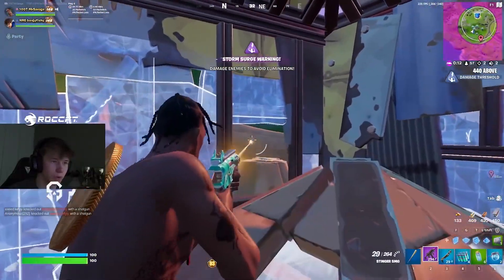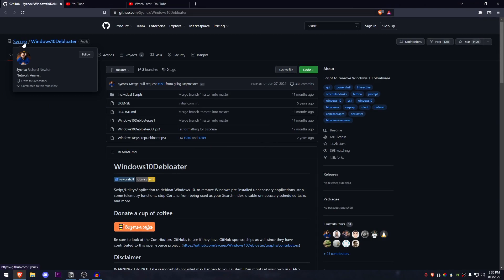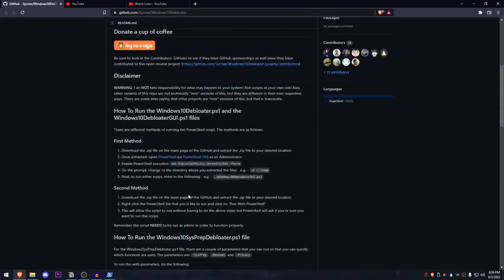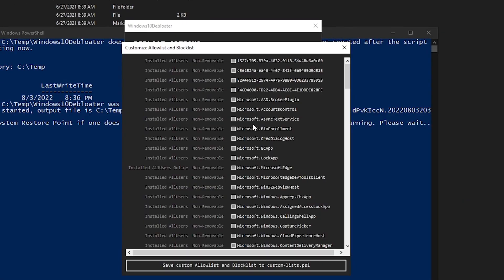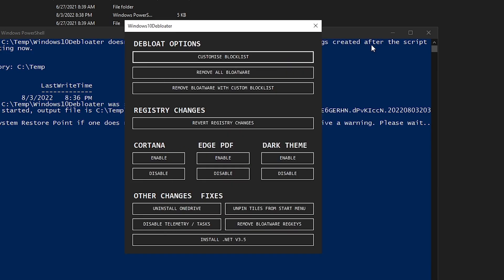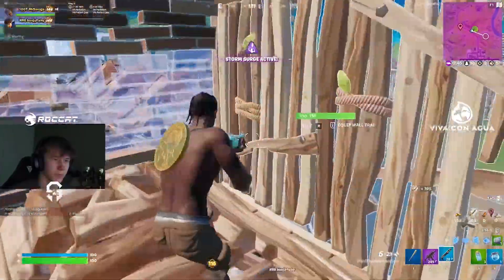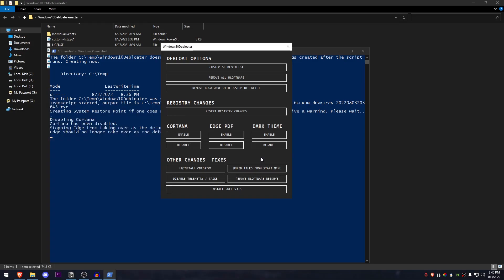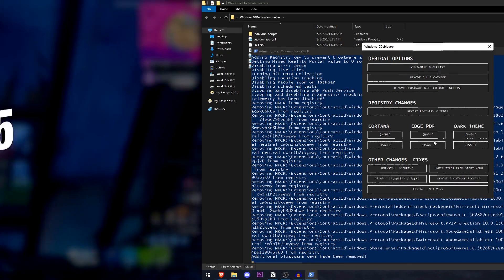Use this NOW to Optimize Windows & Boost FPS in ALL GAMES - Lower Input Delay *2022*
In this video, I show you How you can Fix FPS Drops and Boost FPS in ALL Games by using a free tool to optimize windows for gaming and much better performance. Whether it be Fortnite, Valorant, Minecraft, CSGO or any other game, you can use this free tool to optimize your games and improve your fps, fixing any lags/stutters all the while reducing the input lag in those games as well. Using this one tool/utility can really help with fixing any stutters, hitches or lags that you experience in games regardless of your PC hardware.

► Title: 🔧  Use this NOW to Optimize Windows & Boost FPS in ALL GAMES - Lower Input Delay *2022*

- Recommended Videos by Reknotic! shorturl.at/qxIP3